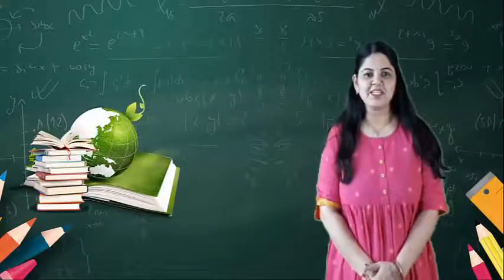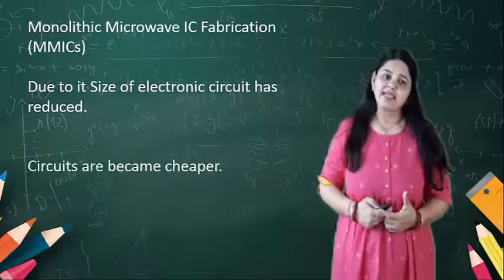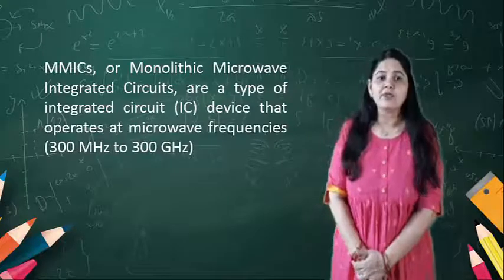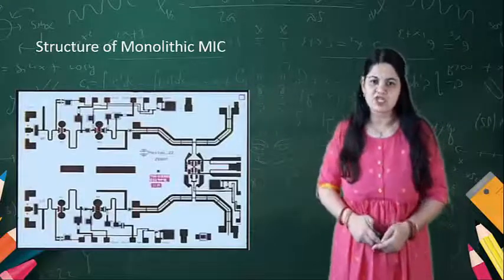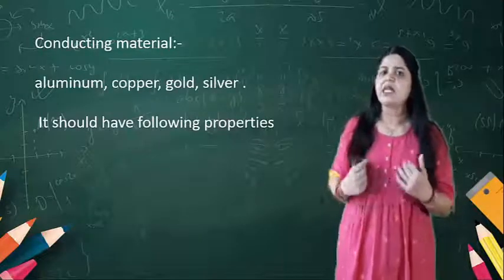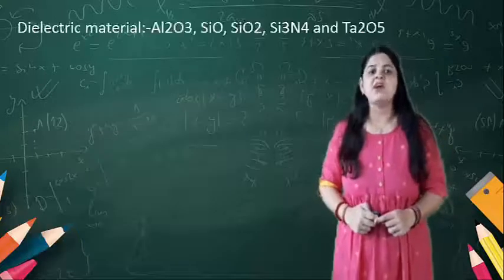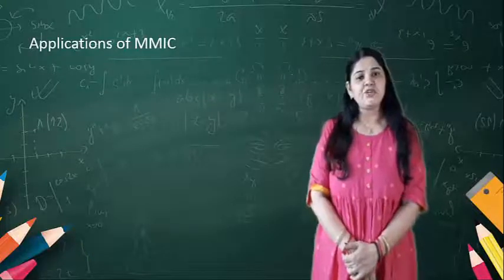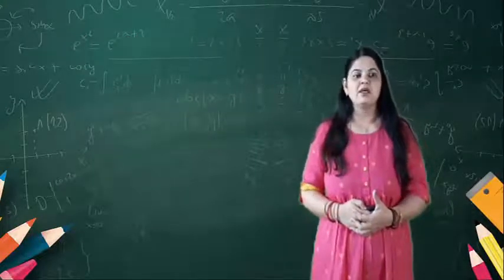SESSION 30 Monolithic Microwave IC Fabrication MMICs RF MEMS for Microwave Components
Monolithic Microwave IC Fabrication (MMICs)
RF MEMS for Microwave Components